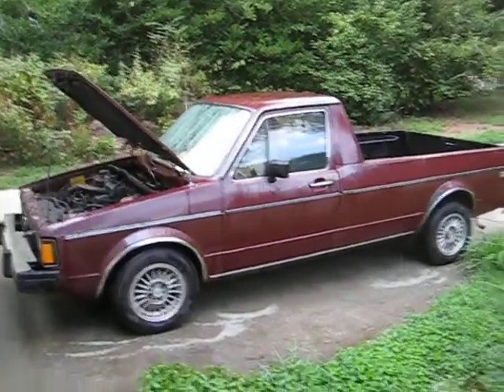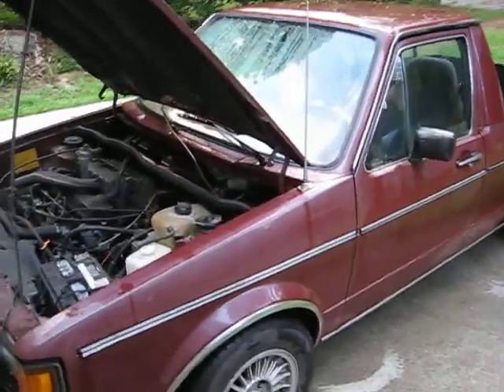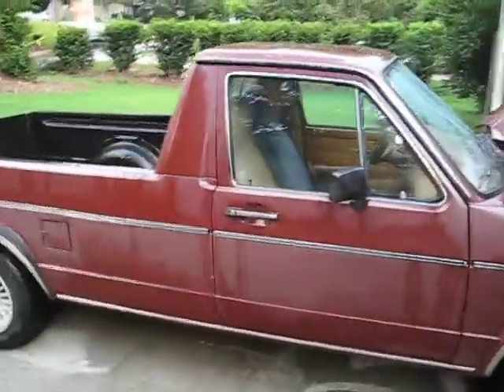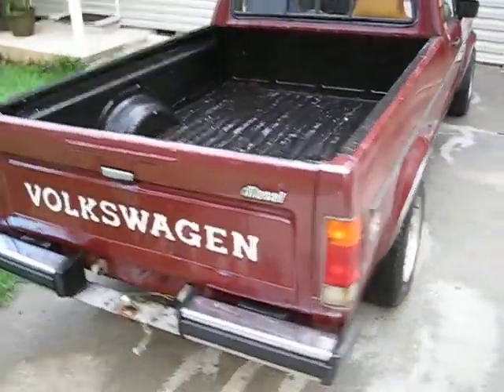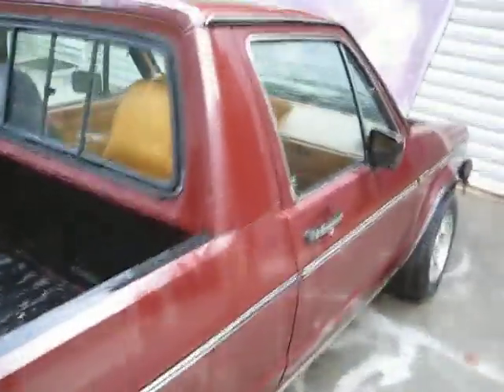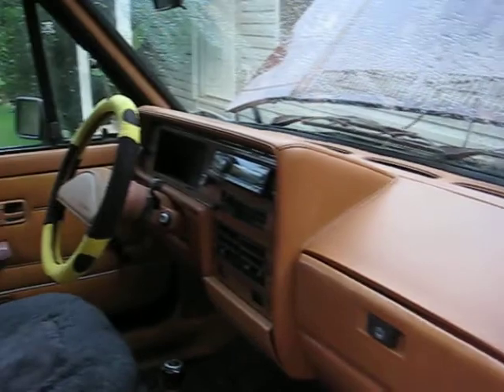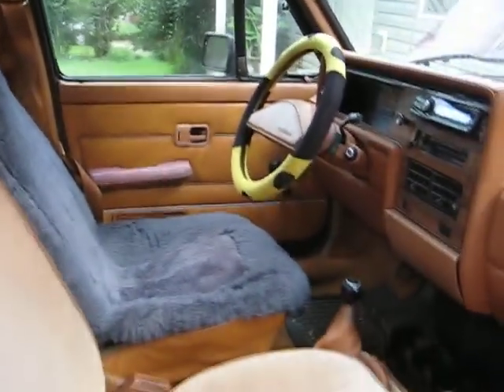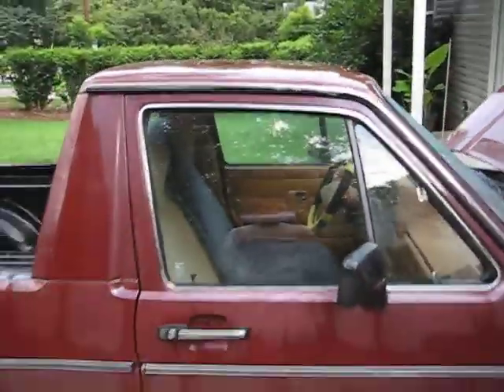1982 VW Rabbit Truck (CADDY)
Super slow and super clean :)